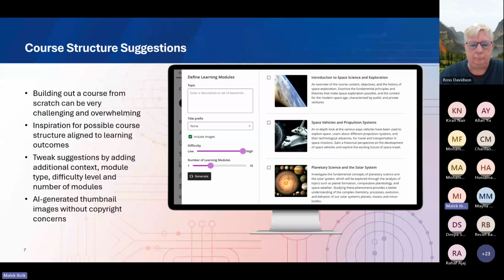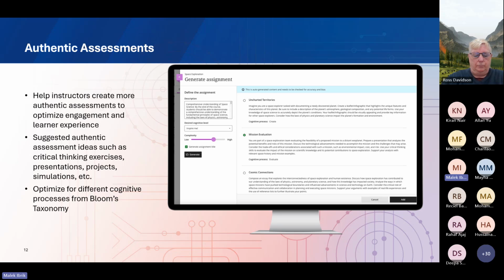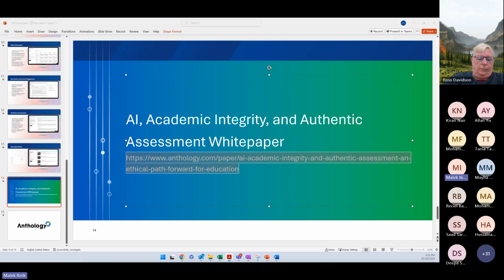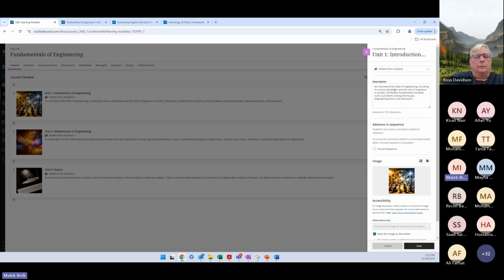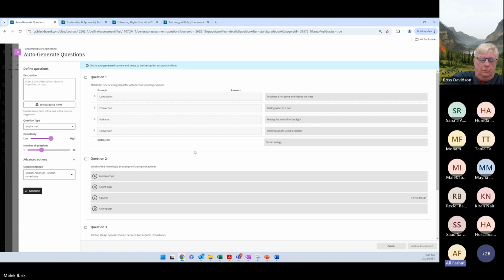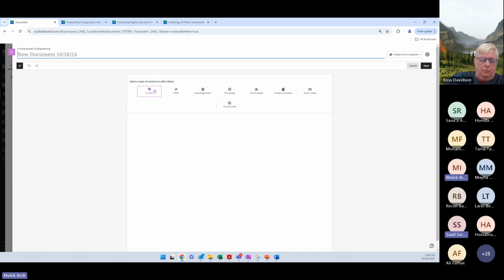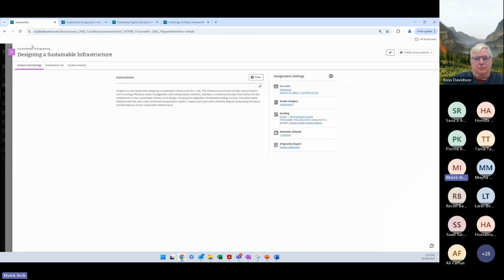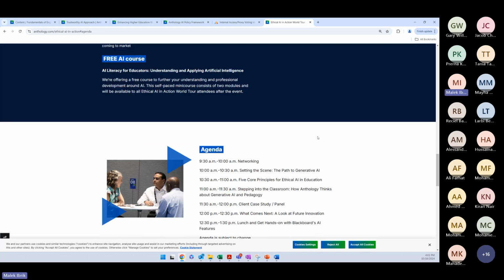ADU Blackboard AI Design Assistant Tools ADU - Meeting Recording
This video recording is about how to use AI in Blackboard